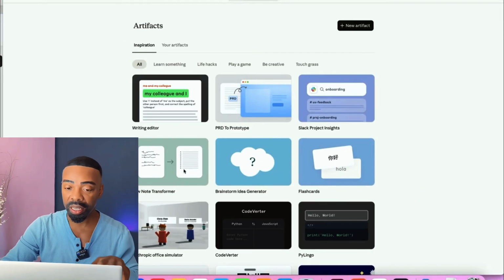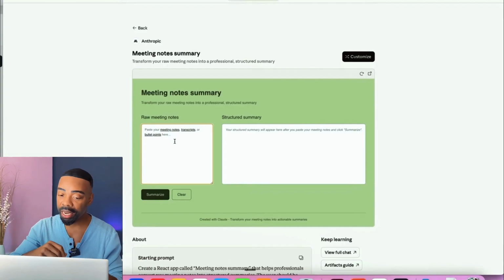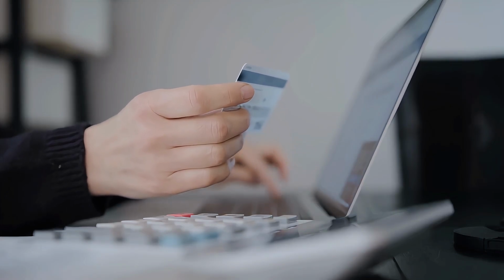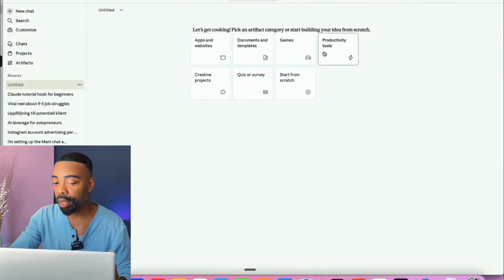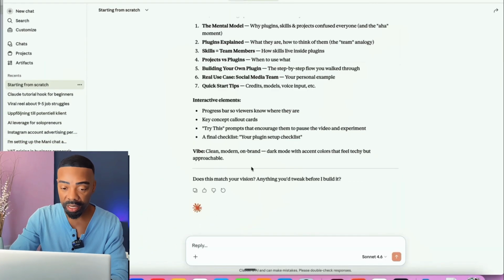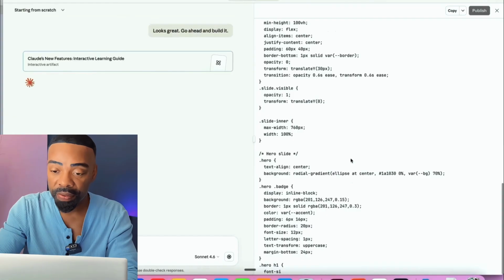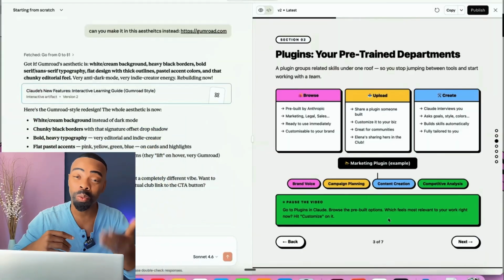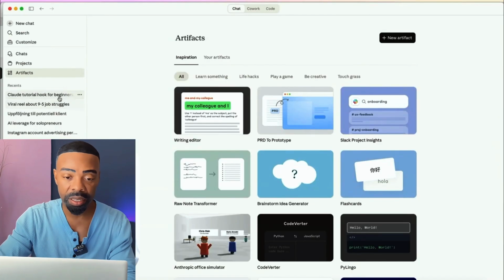Stop Selling PDFs — Use Claude Artifacts to Build Profitable Digital Products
Are you still relying on basic PDFs for your digital product business? The landscape has shifted, and static digital content is losing its edge. This video shows you how to make money online by creating an interactive experience with Claude Artifacts" in under 15 minutes, for free.

Learn how these ai tools can help you build a profitable digital product, business without the need for coding or hiring a developer.

Have a digital product (powered by AI) ready to sell by tomorrow

If ChatGPT gives you a wall of text, Claude Artifacts builds you a working
product. And whether you sell on Gumroad, Etsy, or your own site, this is how
smart digital product creators are standing out in 2026.

What you'll learn:
✅ What Claude Artifacts are and why they outperform PDFs
✅ How to build your first interactive digital product in under 15 minutes
✅ How to turn any YouTube video or piece of content into an interactive lead magnet
✅ How to publish and embed your artifact on Gumroad, Stan Store, or your website
✅ Live demo: meeting summarizer, quizzes, productivity tools, interactive guides